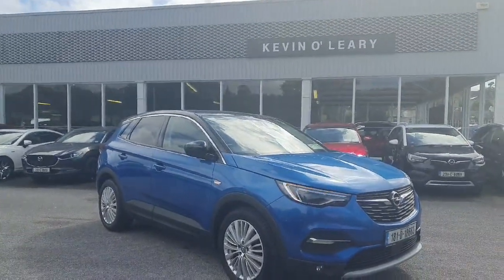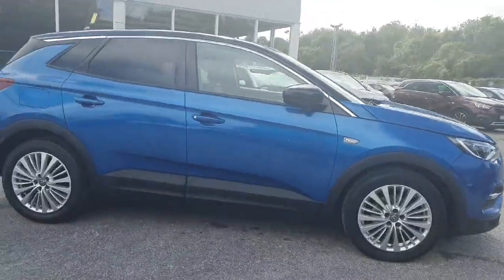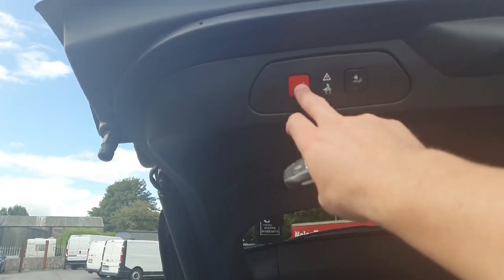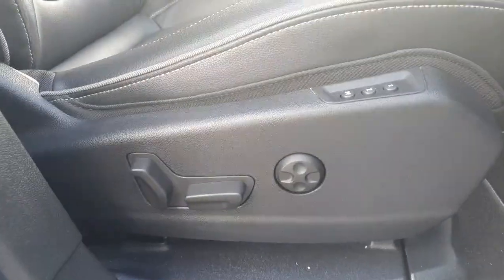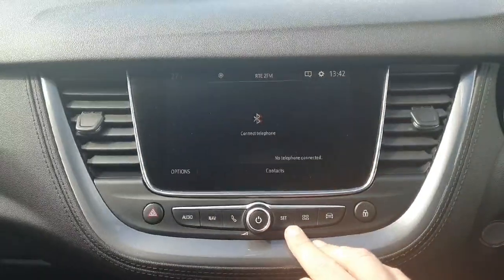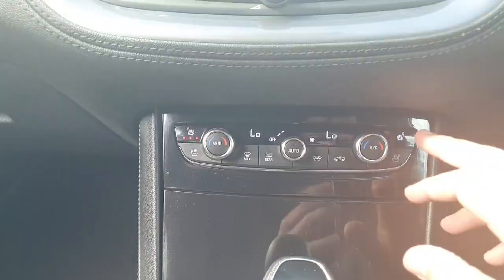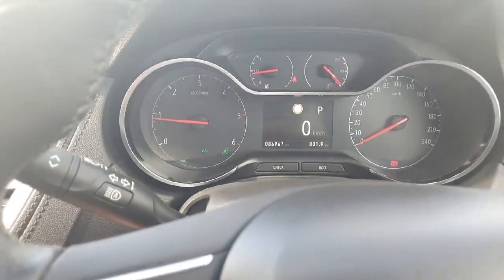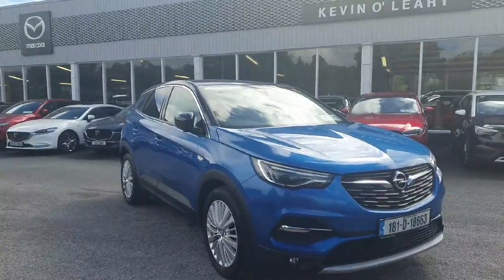181D18663 - 2018 Opel GRANDLAND X Elite 1.6cdti 120PS 4DR Auto RefId: 38948...